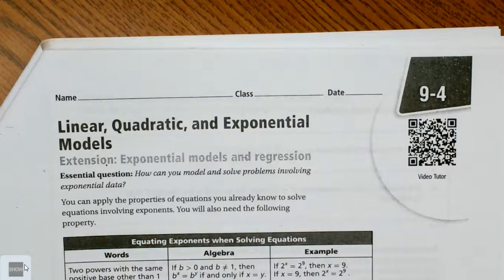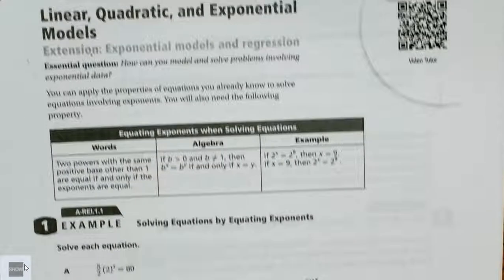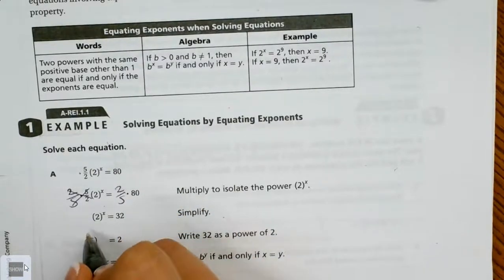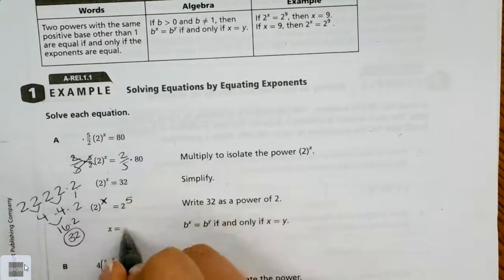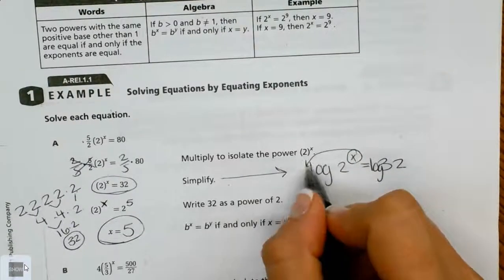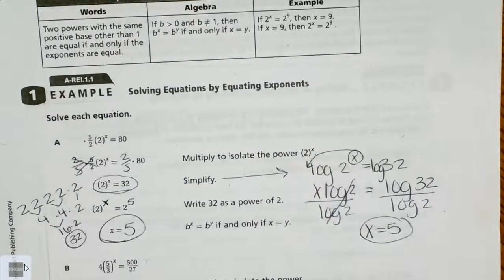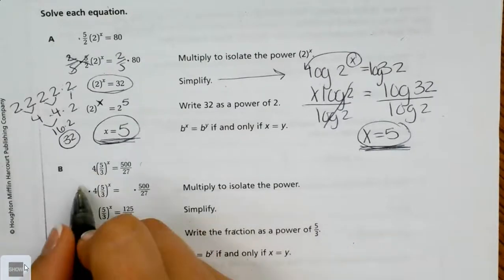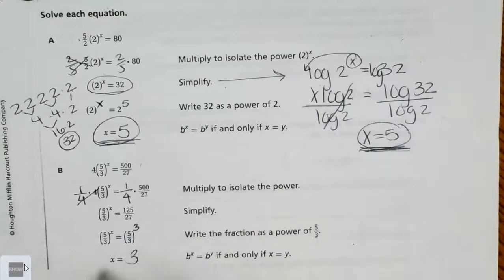Algebra 9.4 Linear, Quadratic, and Exponential Models